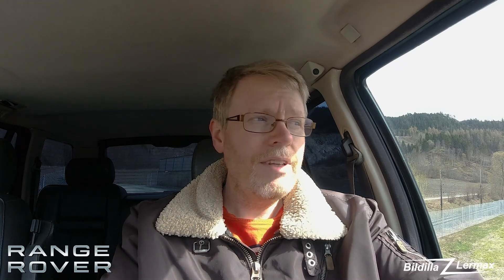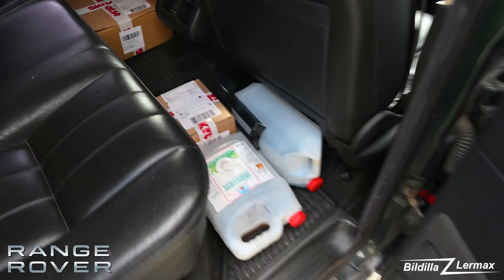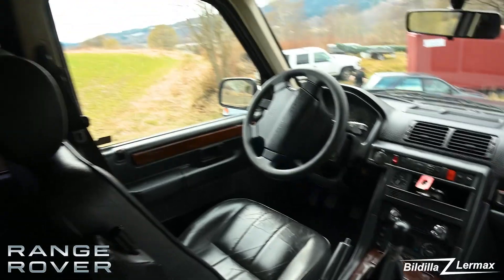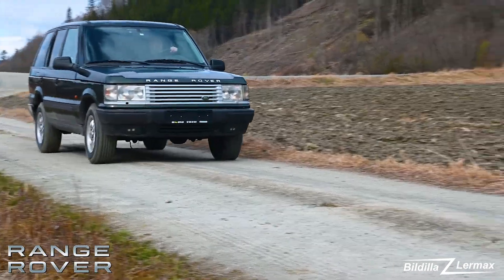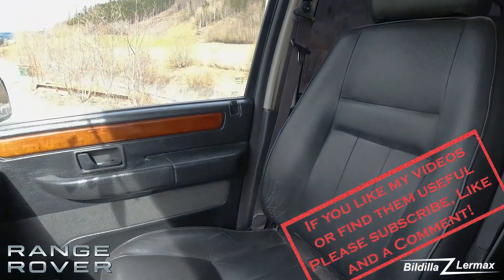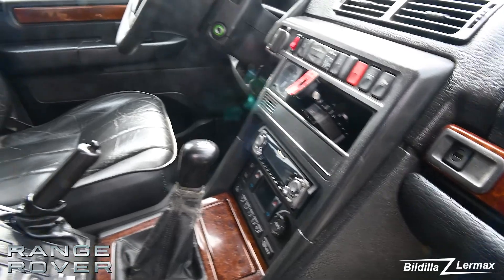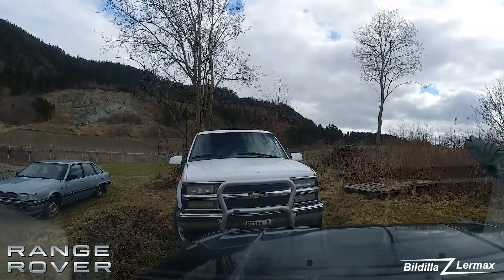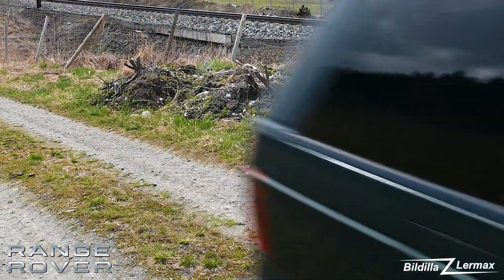Test drive 1996 Range Rover P38 2,5 Tdi - Video II - Bildilla Magasin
1996 Rang Rover P38 2,5 Td.

Then it was time to drive a bit with the Rang Rover again. It has hardly been started after the trip to pick it up. But it started easily. But feel that Diesel, is starting to get bad! Should just use up as much as possible and get on some new Deisel ... But it was fine enough to get some small driving!

Sometimes you come across cars that you could have imagined during your life.
This P38 Rang Rover, I came across advertised on Facebook. Just the right color, and it looks tough, with dark windows.
Rang Rover has a great look, but the quality has always been a notch behind the Land Cruiser .
It has a 2.5 Turbo Diesel, but the V8 is probably thirsty.
It was sold cheaply as it has various errors and shortcomings. Brakes and Rust ++  I don't remember everything mentioned, but...

Da var det på tide å få kjørt litt med Rang Roveren igjen. Den har nesten ikke vært startet etter turen for å hente den. Men den startet lett. Men kjenner at Dieselen, begynner å bli dårlig! Skulle bare brukt opp mest mulig og fått på noe ny Deisel...  Men det ble greit nok til å få til noe småkjøring!

Noen ganger kommer man over biler som man kunne tenkt seg å hatt i løpet av livet. Denne P38 Rang Roveren, kom jeg over annonsert på Facebook. Helt riktig farge, og den ser tøff ut, med mørke vinduer.
Rang Rover har et flott utseende, men kvaliteten har vel altid vært et hakk bak Land Cruiser.
Den har kunne en 2,5 Turbo Diesel, men V8er nok tørst.
Den ble solgt billig, da den har diverse feil og mangler. Feil på bremser og rust ++ Jeg husker ikke alt som ble nevnt i farten, men den får stå, så vil det nok vise seg etter vært!